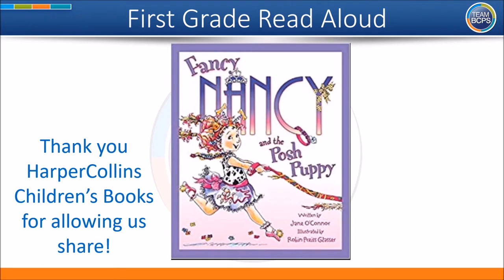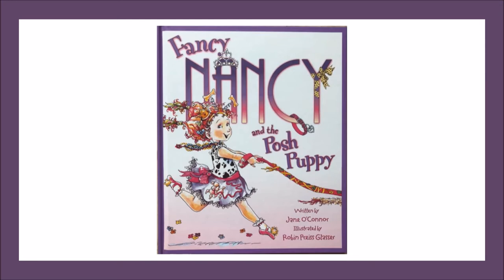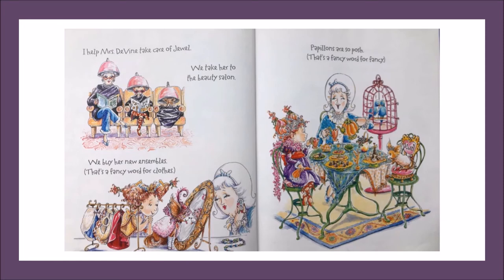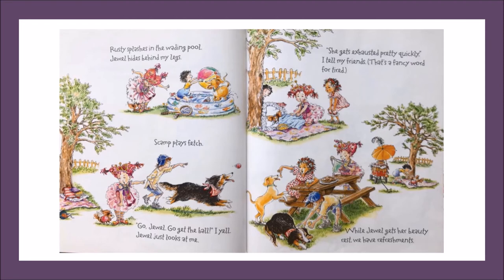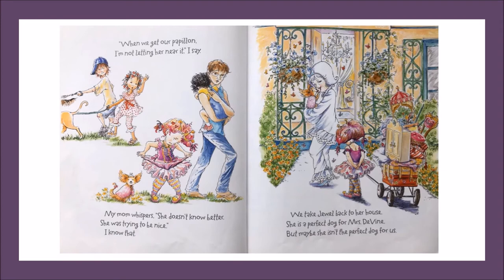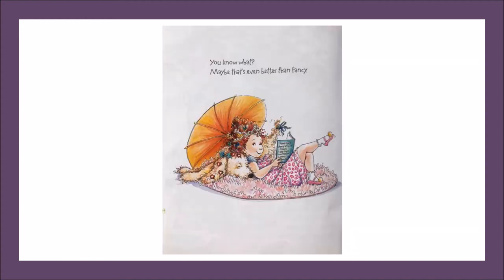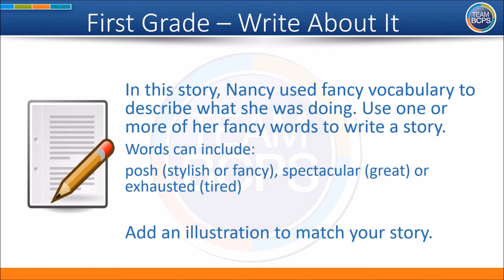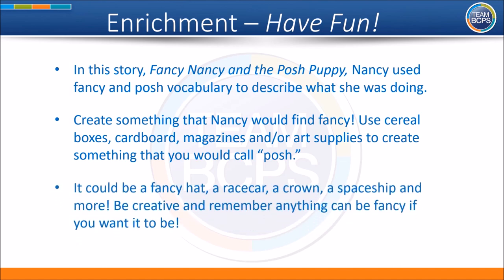BCPS Teacher Lessons - Grade ELA 1 6-17-20